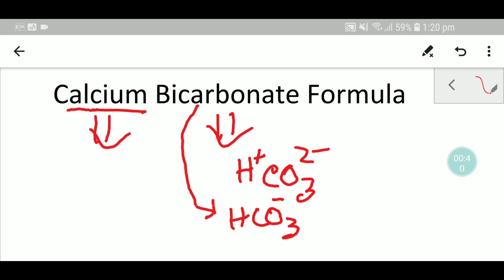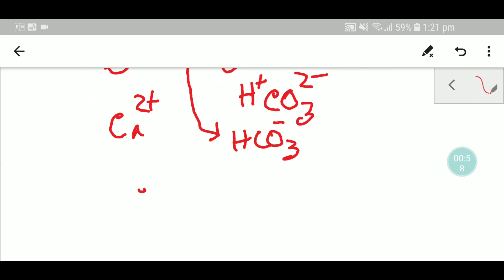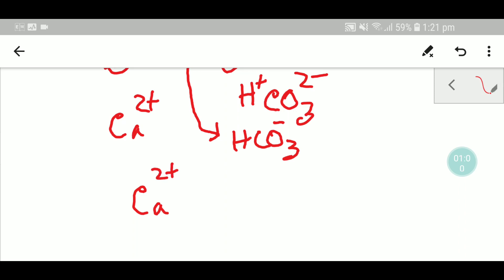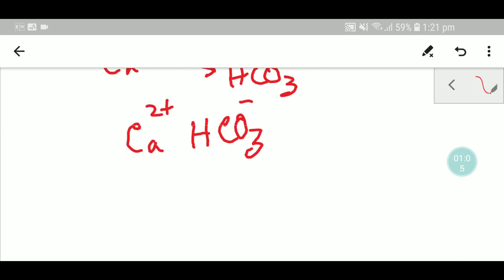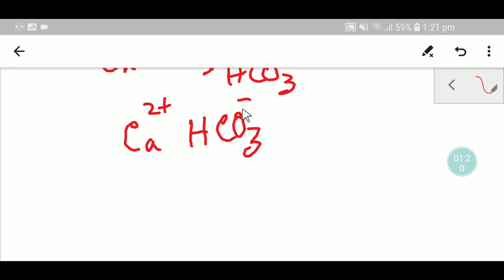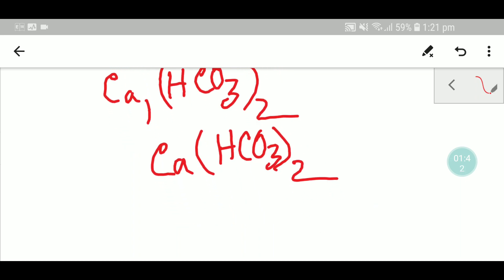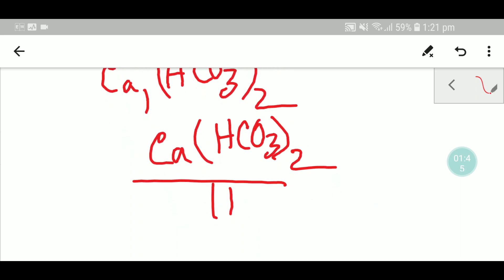Calcium Bicarbonate Formula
Calcium Bicarbonate Formula||Formula for Calcium Bicarbonate||What is the formula for calcium bicarbonate ?||How to write the formula for calcium bicarbonate?